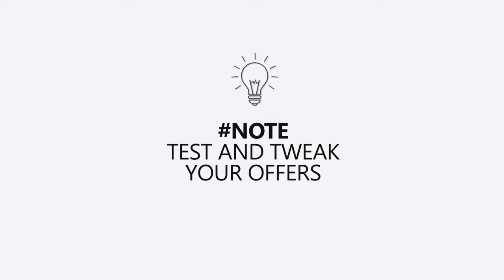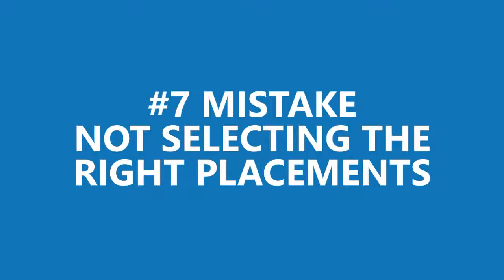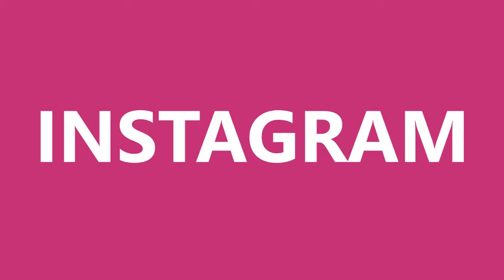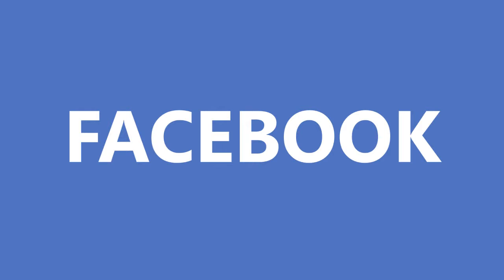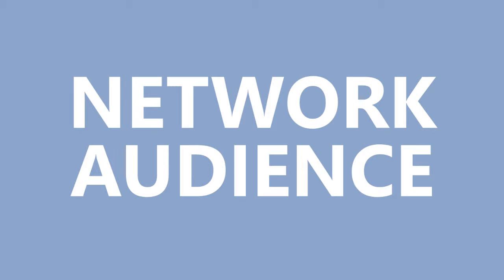The 12 Mistakes in Facebook Marketing